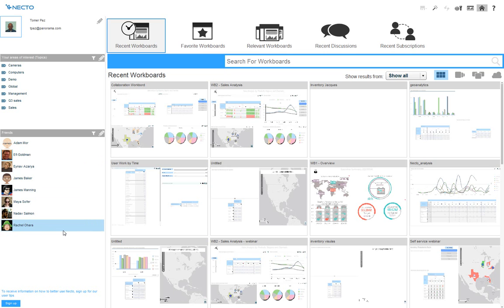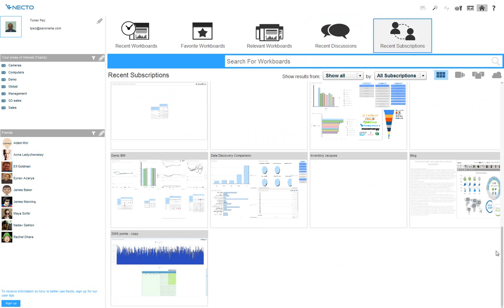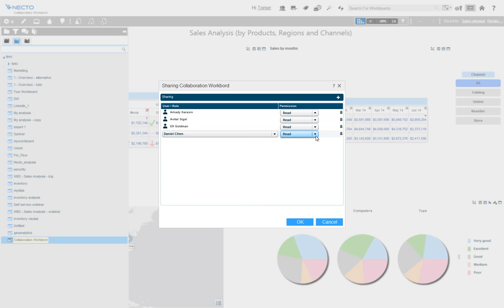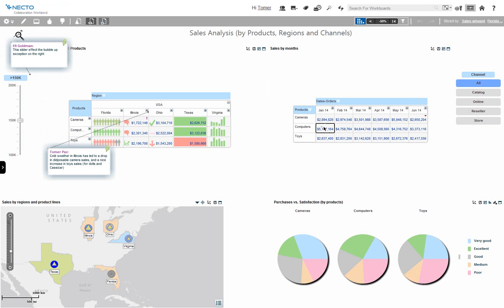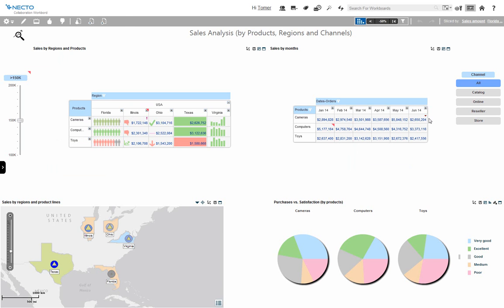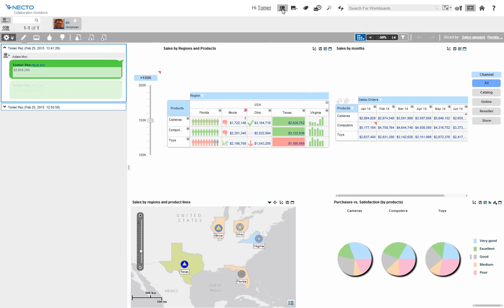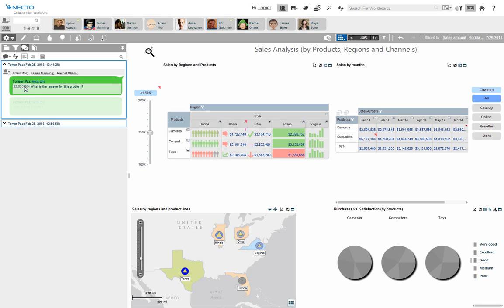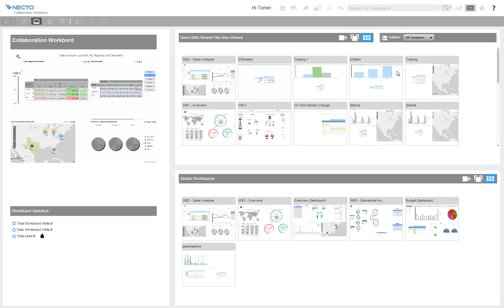Collaborative & Suggestive BI - Panorama Necto 15